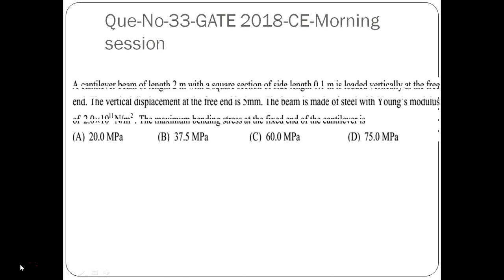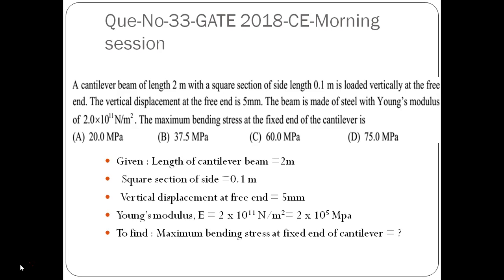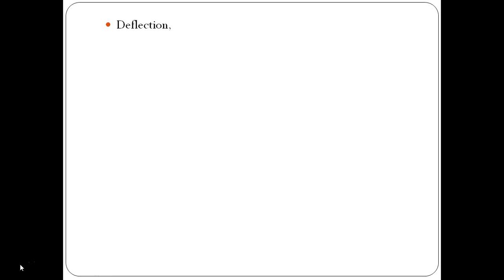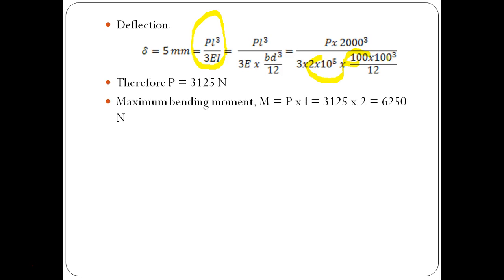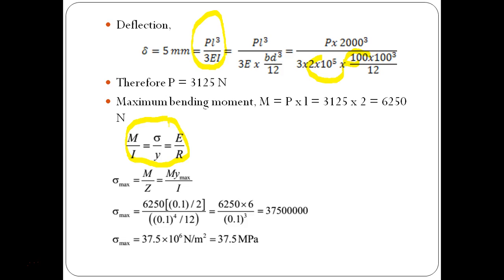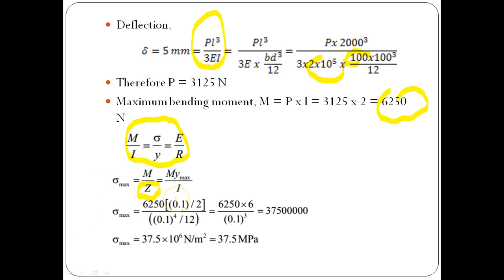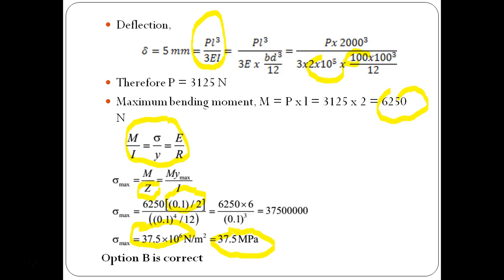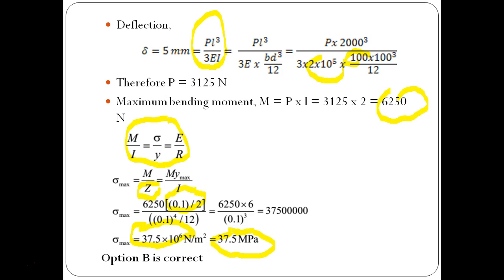Que No 33 GATE 2018 CE Morning session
GATE 2018 CE morning session- solution